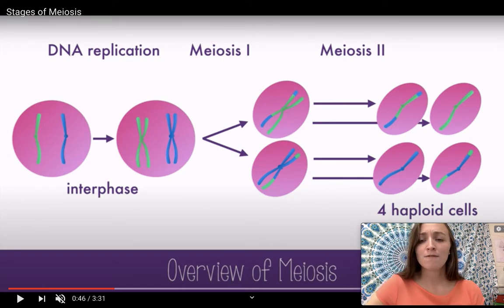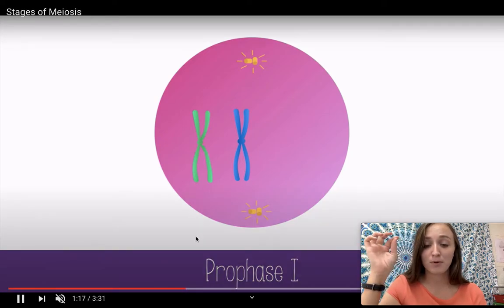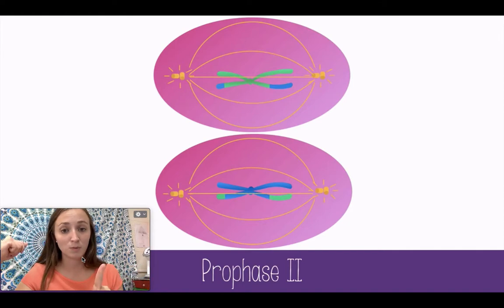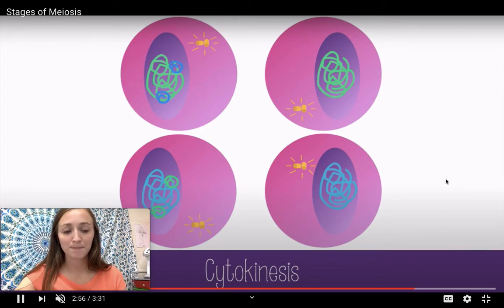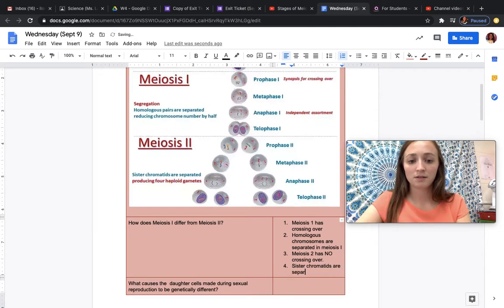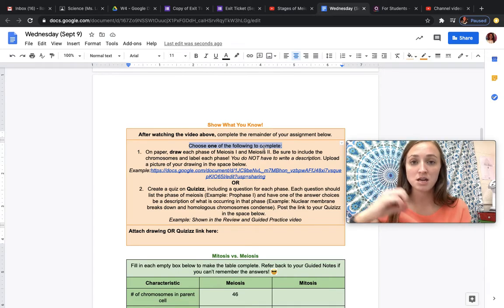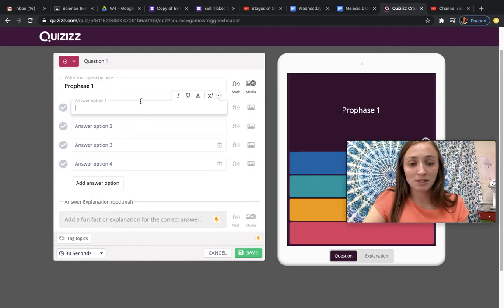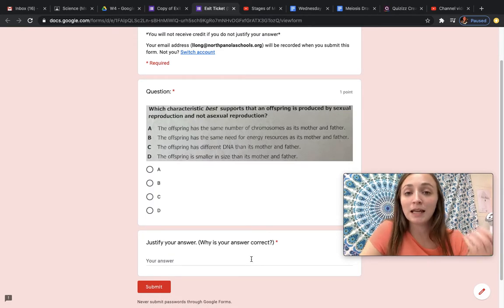Phases of Meiosis Review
Follow along with Ms. Long as she reviews yesterday's lesson!